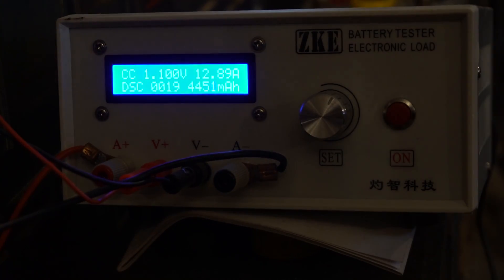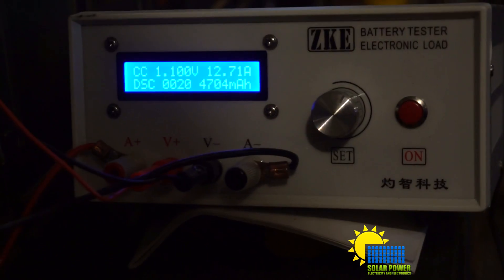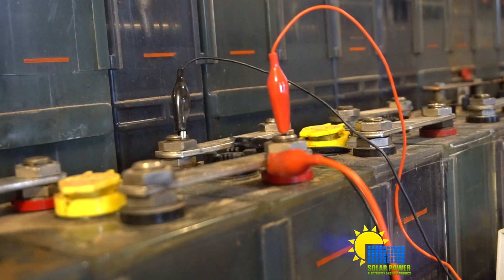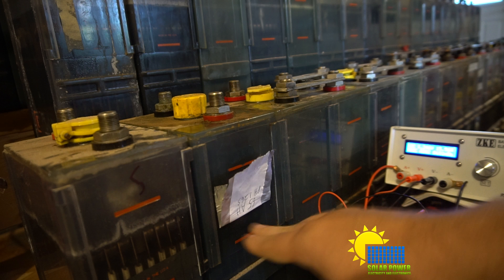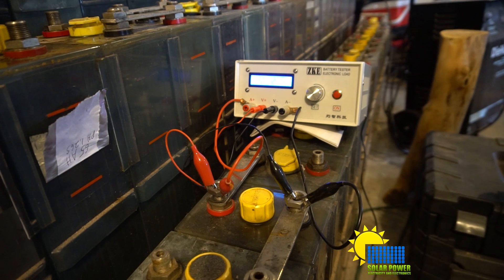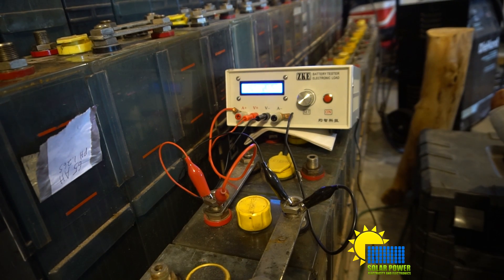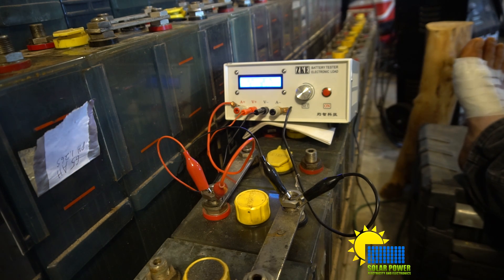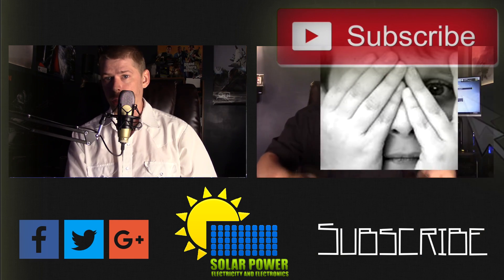EBD A20H Multi function Electronic Battery Capacity Tester 20A Discharge!!!!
EBD A20H Multi function Electronic Battery Capacity Tester For 20A Discharge